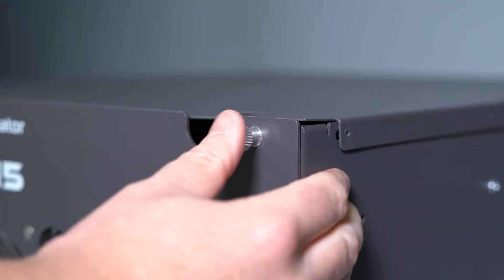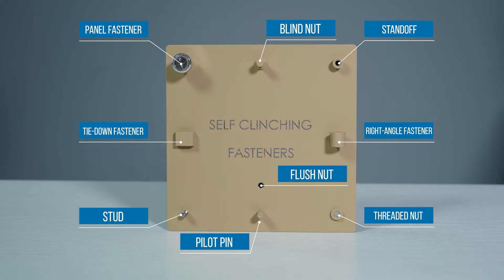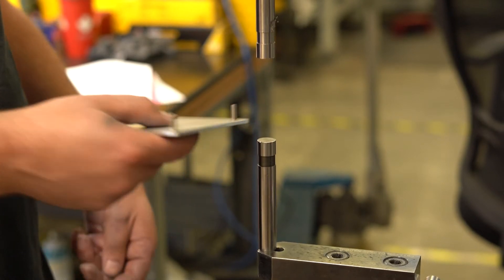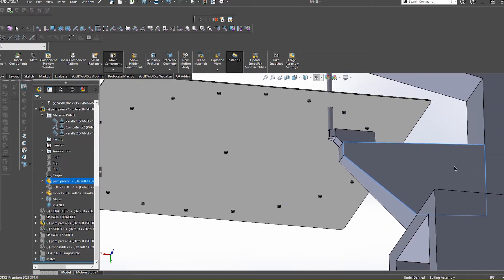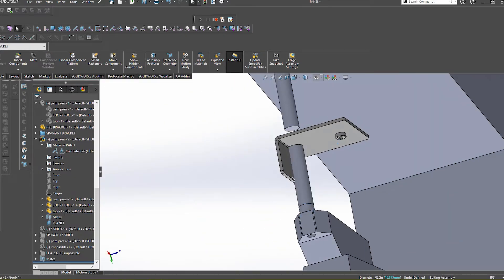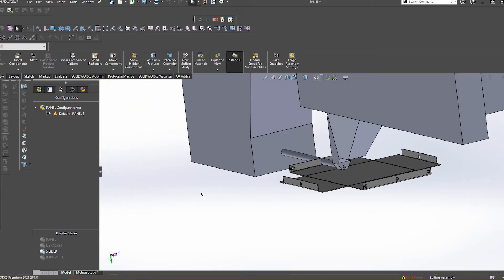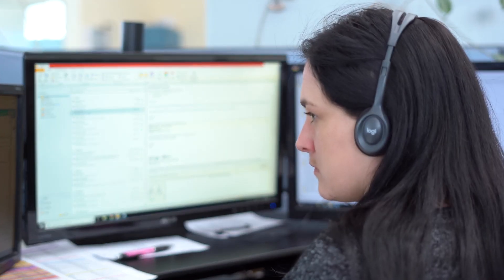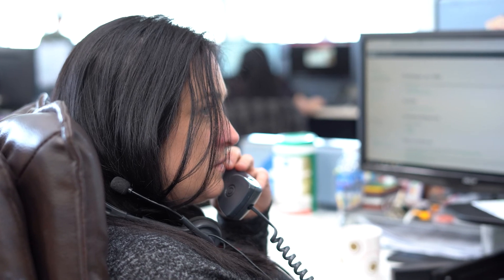Proto Tech Tip Inserting Self-Clinching Fasteners into your Design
This week, Cody from the Engineering & Design Services team talks about important things to know when adding self-clinching fasteners into your next sheet metal design.